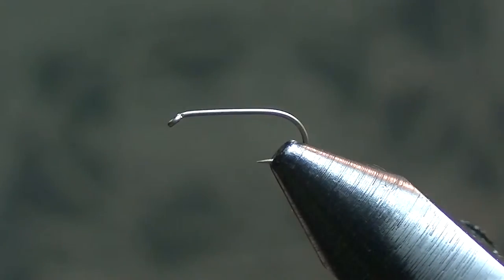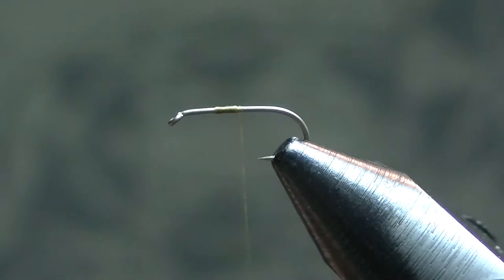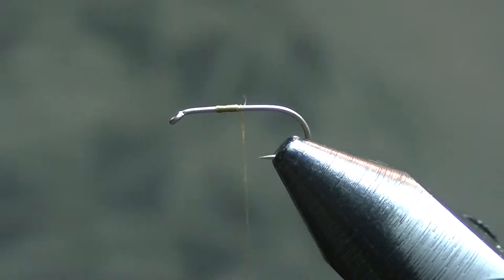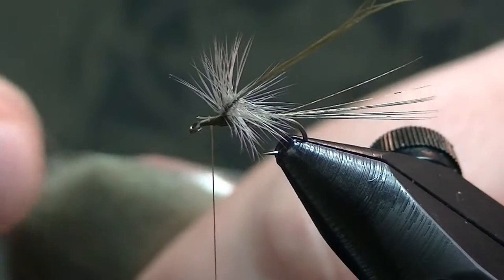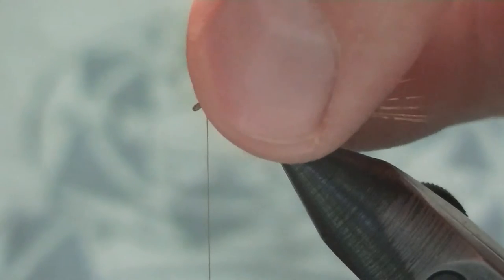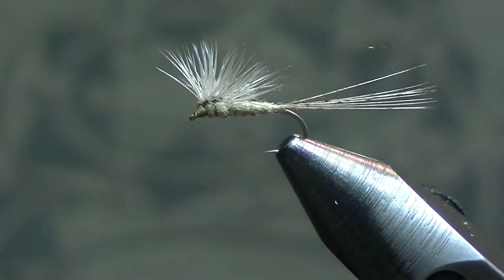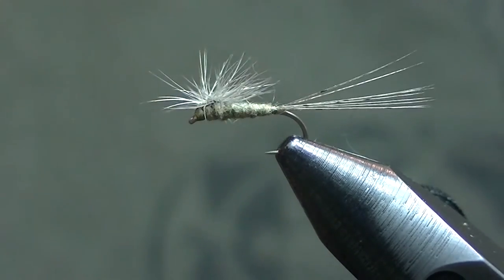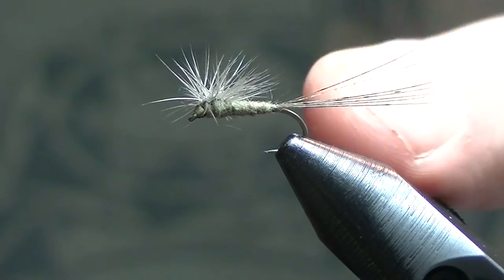Hacklestack Callibaetis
The Hacklestack technique is perfect for imitating a wide ranges of adult mayflies. depending on how you modify or apply floating to the fly it can imitate spinners, cripples or adults. Simple to tie once you get the hang of it and very effective.

Hook: TMC 100
Thread: 8/0 (Olive Dun)
Tail: CDL (Medium Pardo)
Body: Fine and Dry Dubbing (Callibaetis)
Hackle: Whiting (Medium Dun or Grizzly)
Thorax: Fine and Dry Dubbing (can also be substituted with peacock herl or a natural fox squirrel dubbing)